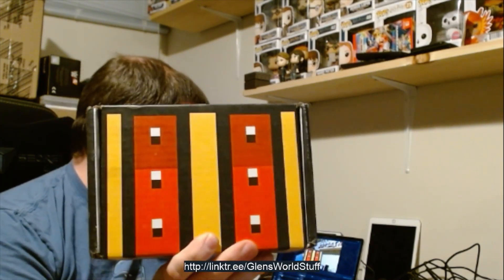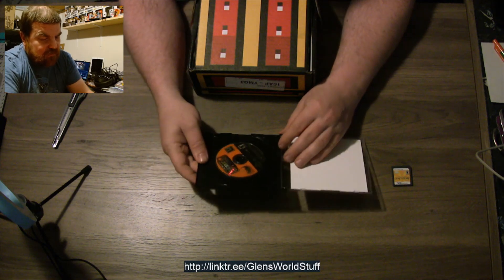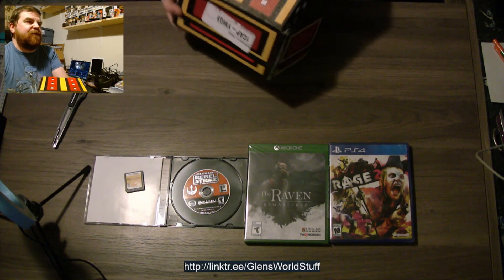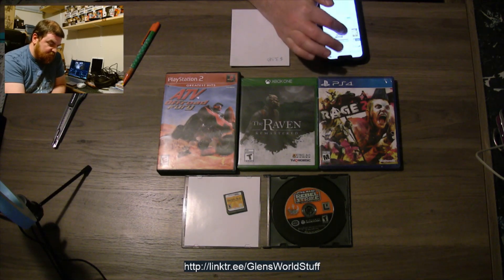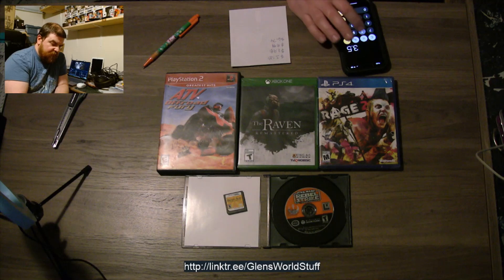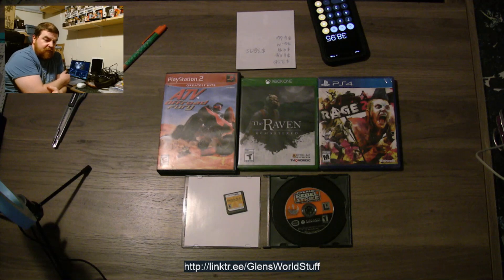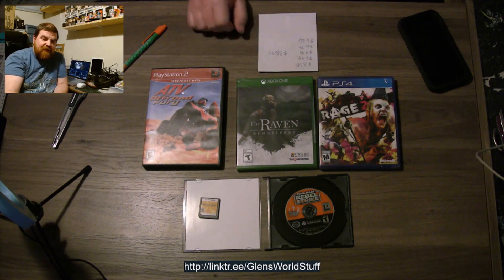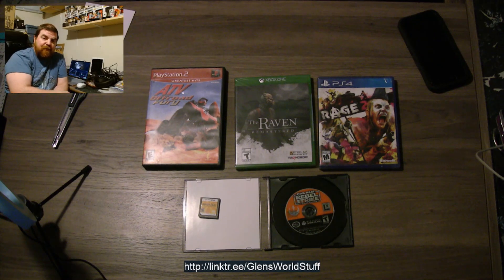February 2023 Retro Game Treasure Box!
The February Retro Game Treasure Box is here!  Let's see what goodies we have this time.